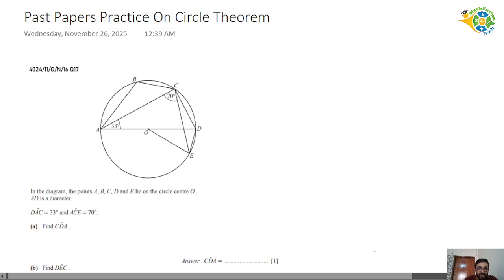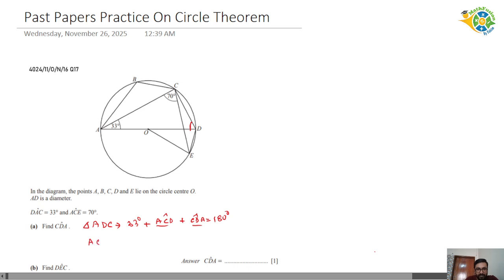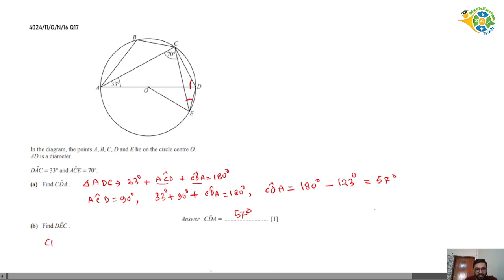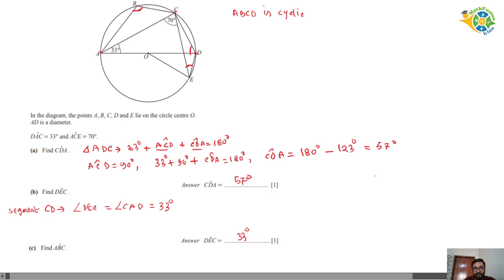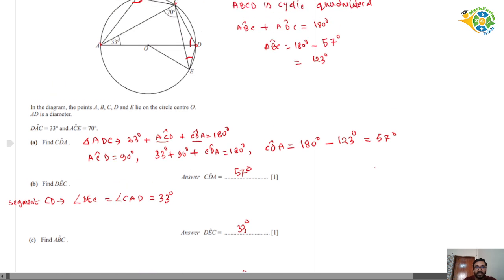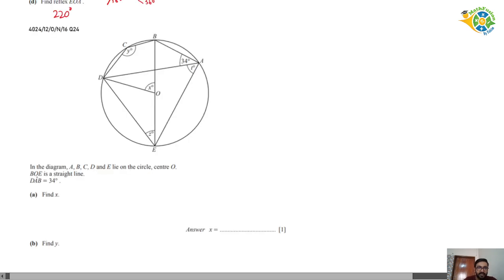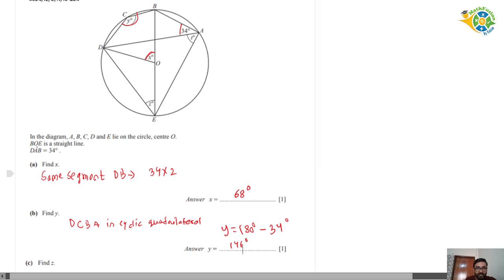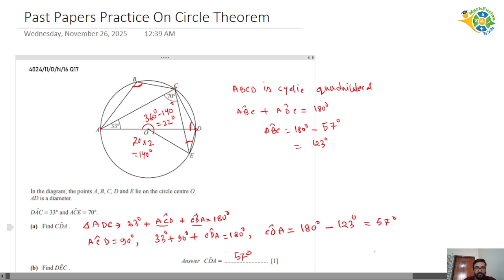Circle Theorem Past Paper Solving | O Level Math | MathFusion by Fahim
Circle Theorem Past Paper Questions solved step-by-step! 🔵📐
Learn how to understand angles, apply theorem rules correctly, and avoid common mistakes.
Perfect for students preparing for Cambridge & Edexcel O Level/IGCSE Math.

Watch and boost your exam confidence!